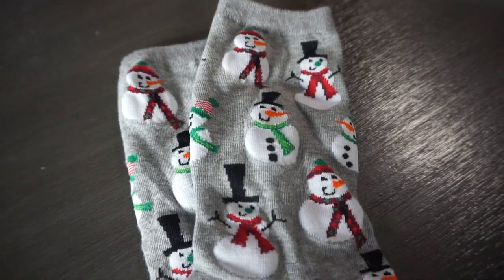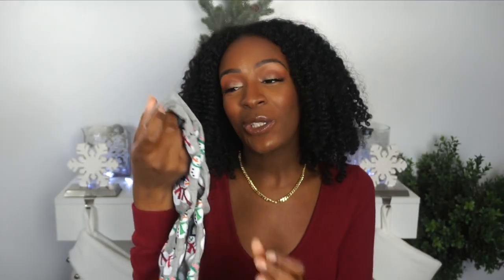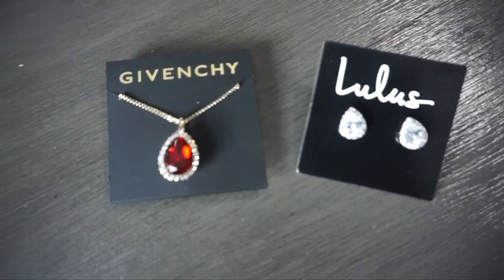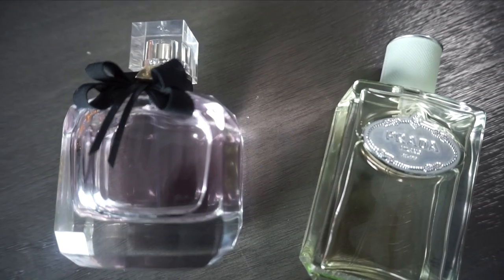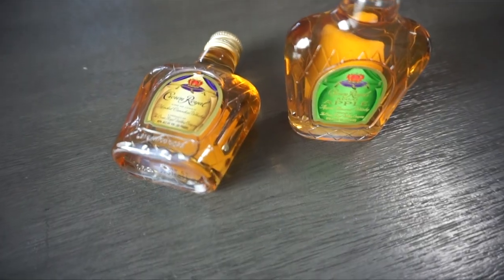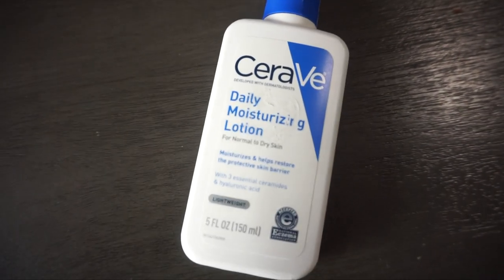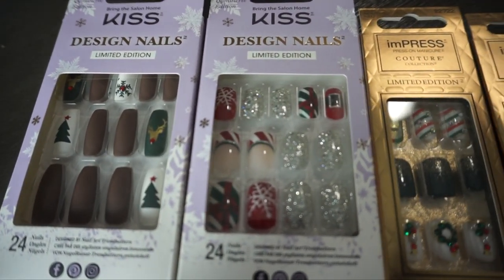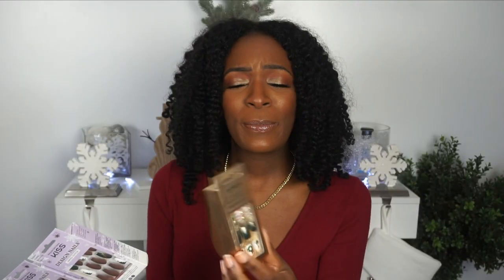VLOGMAS DAY 3: Stuffing CHRISTMAS Stockings!?!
Hey my Amores! It's Vlogmas Day 3! What am I supposed to put in these Christmas stockings? I hope you enjoy this video. See you tomorrow!
xoxo
Cherri Amore